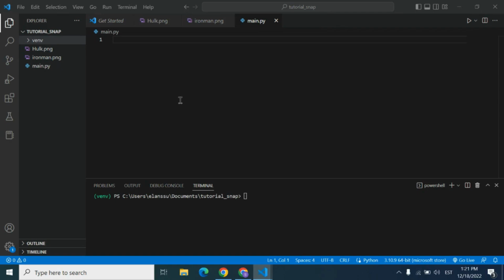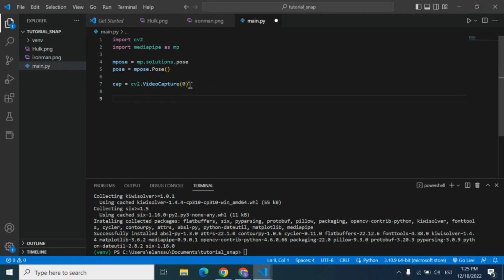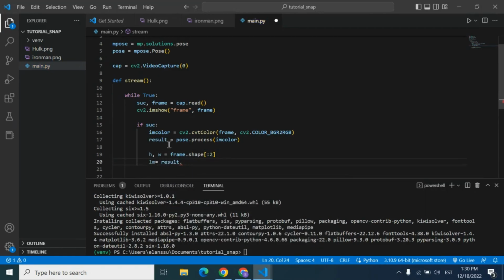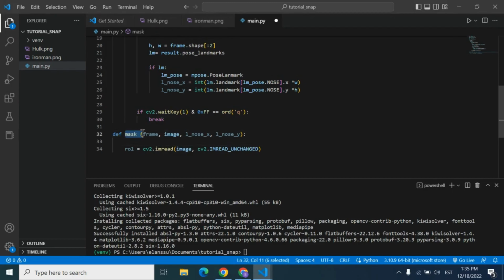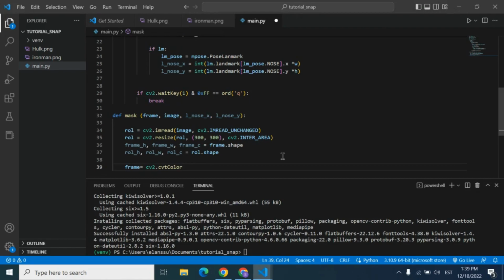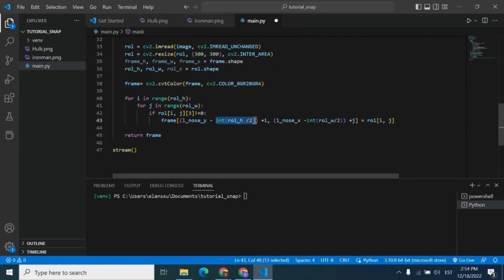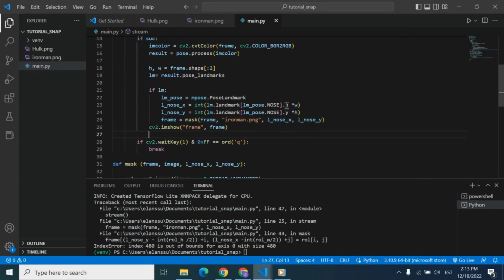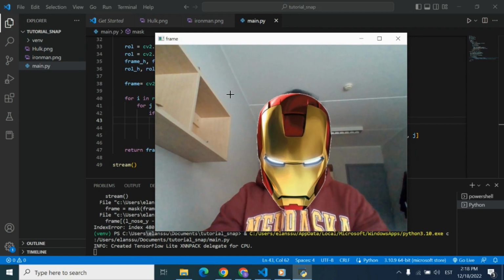How to create Iron Man filter with OpenCV and MediaPipe? | VisionLearning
In this video, you will see how to create the simple Iron Man filter using MediaPipe and OpenCV libraries.